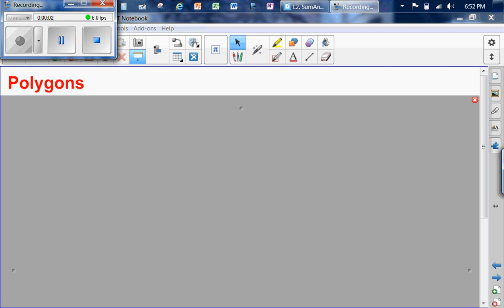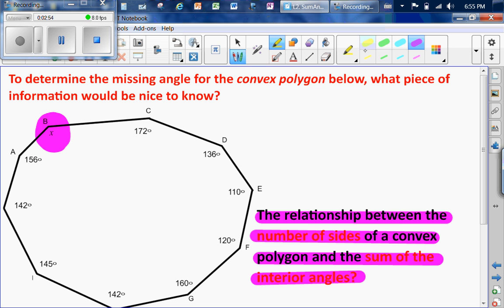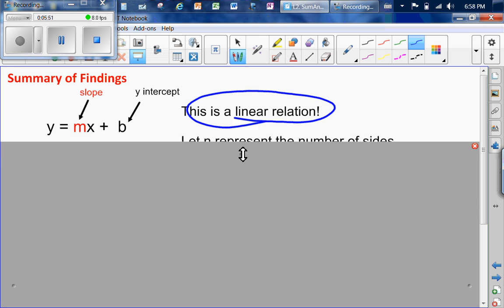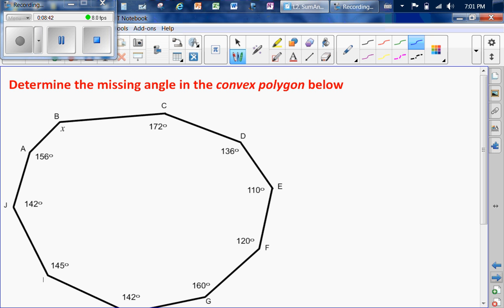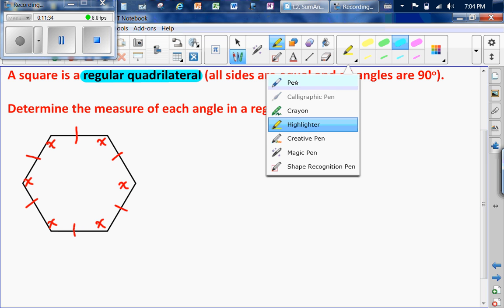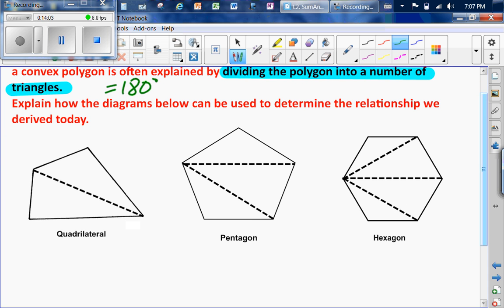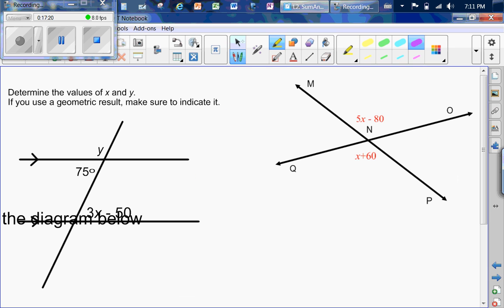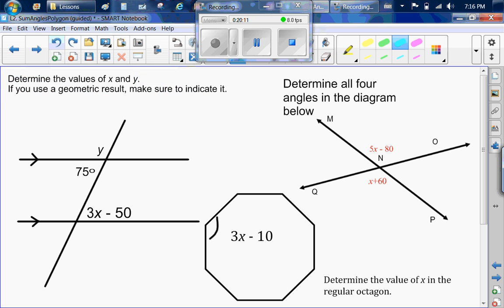Video Lesson 2 sum of angles in polygon